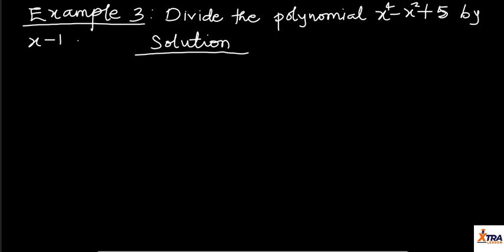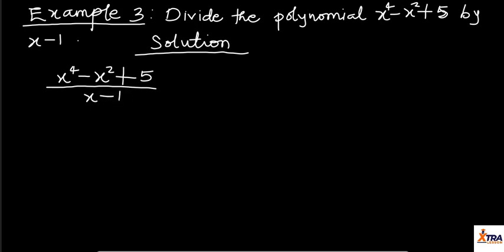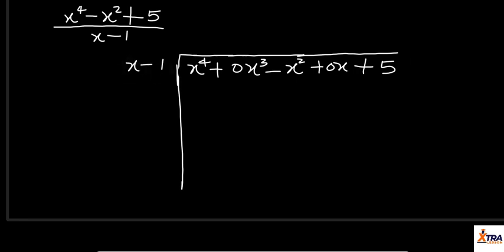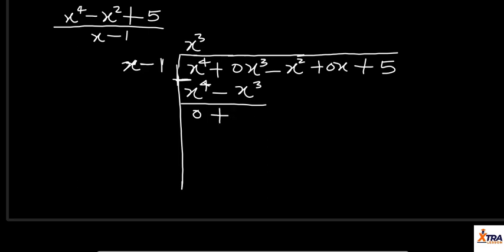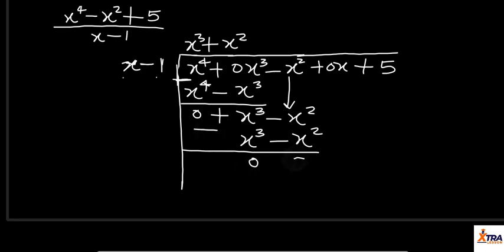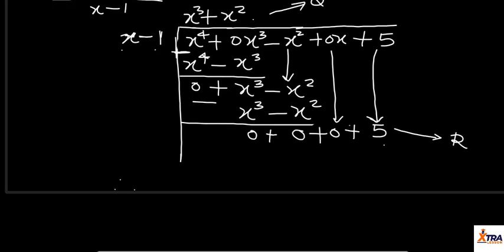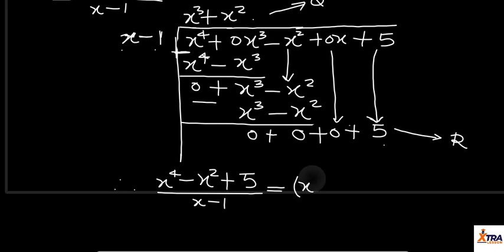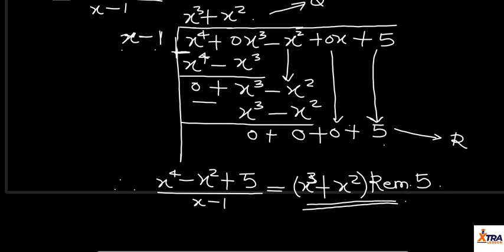Lecture 8 Division of Polynomials 3